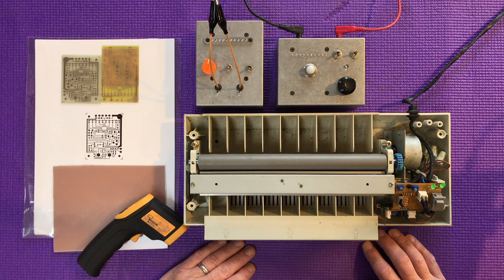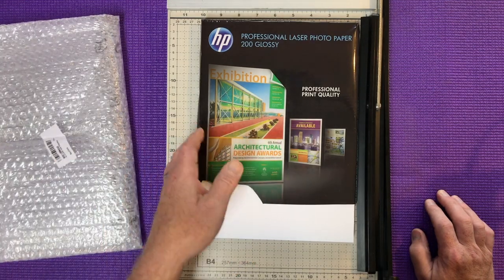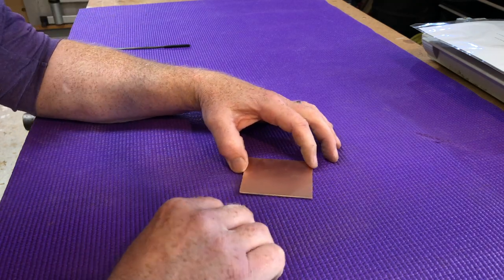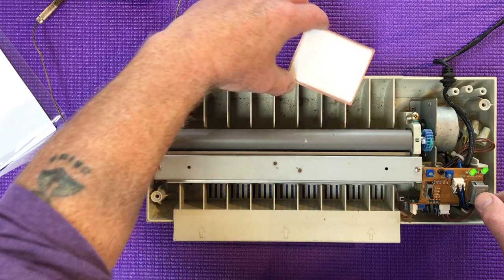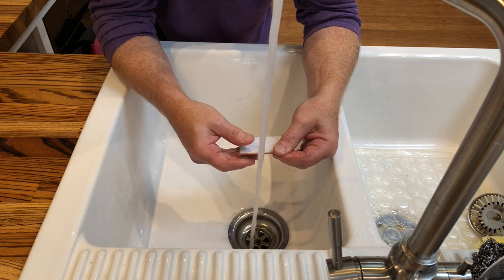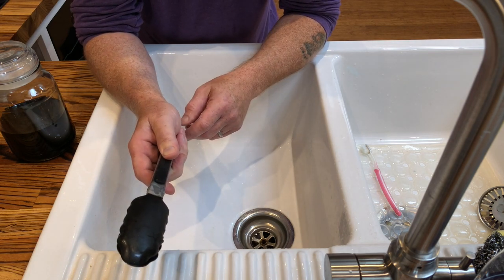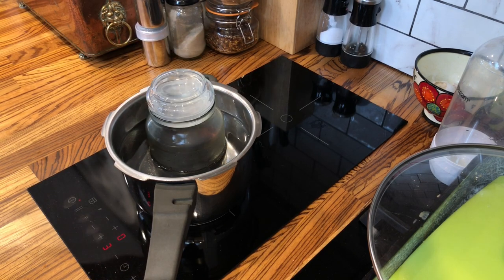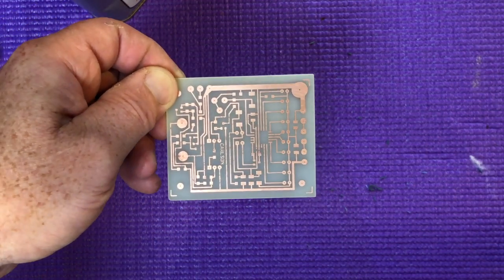Make a PRINTED CIRCUIT BOARD - Mr Carlsons Lab Capacitor Tester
If you are in the US, follow these links for the products shown in my video:

HP – 7MV83A Glossy Business Paper for making PCBs [equivalent to one shown in video]

Toner Transfer Paper (high quality)

Soldering Station [equivalent to one shown in video]

Soldering Station [more sophisticated than one in video]

Desoldering Station [equivalent to one shown in video]

AUSTOR lead-free solder 0.6mm (the dull stuff)

Weller 60/40 lead solder (the good stuff)

Precision Wire Cutters for PCB work

MG Chemicals RA Flux 1lt

MG Chemicals RA Flux 125ml

Miniature Drill Bits for PCBs

Mini Bench Drill Press

Ceramic Tipped Tweezer Set

Stainless Tweezers (use as a heatsink if you linger when soldering)

PCB Holder

Octopus Component Holder

RA Flux Applicator Bottles

Plastic RA Flux Applicator Tips (these don’t dribble flux)

Isopropyl Alcohol 1Lt x 2

Standard Thinners or Electronic safe cleaner

Automatic Wire Strippers

Stanley VDE Wire Strippers

If you are in the UK, follow these links for the products shown in my video:

CSI Soldering Station 75D [equivalent to one shown in video]

CSI Premier 75w Soldering Station [more sophisticated than one in video]

Katsu Desoldering Station [equivalent to one shown in video]

PCB Holder

Octopus Component Holder

Isopropyl Alcohol 1Lt

Standard Thinners

Automatic Wire Strippers

Please exercise all care and attention regarding your health and safety when following the content. I have personally researched and chosen the products above. They are more than adequate for the job, yet still remain the budget-conscious option.